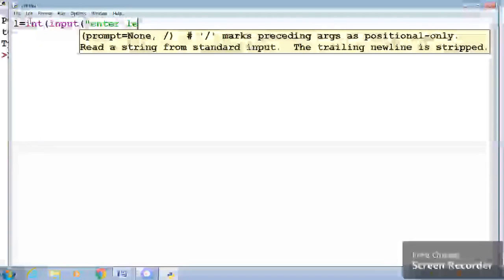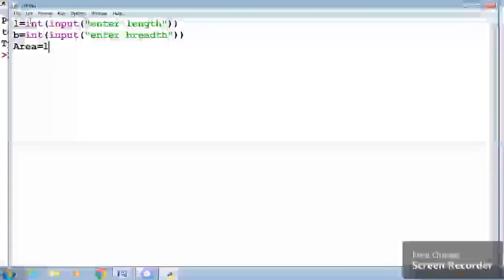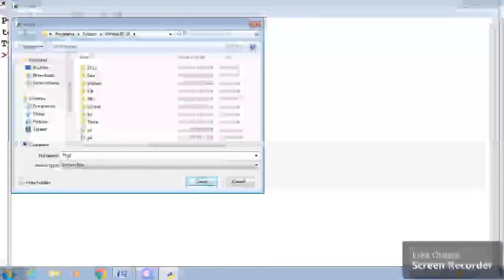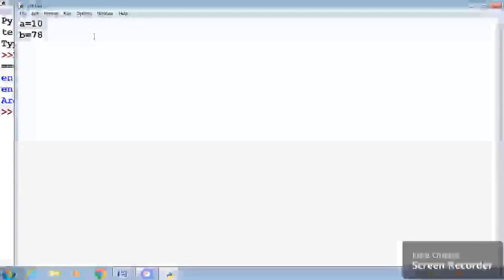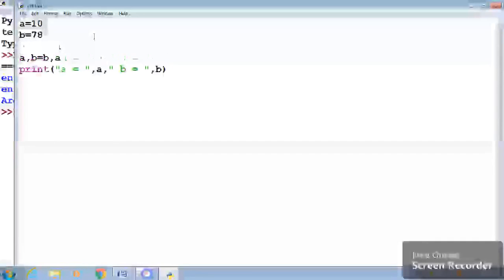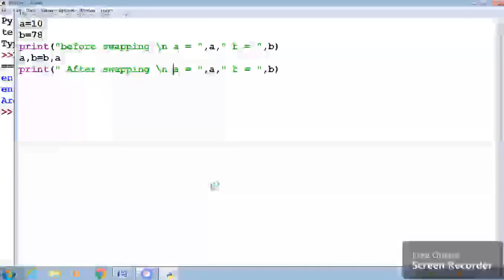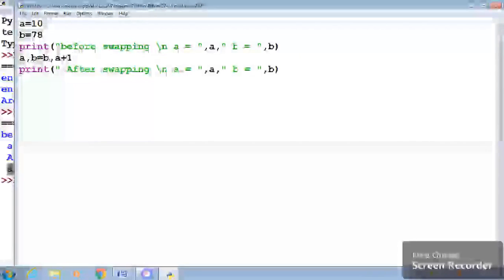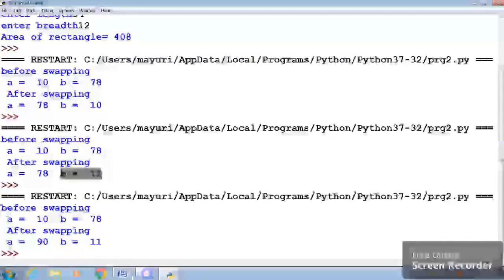How to run program in python